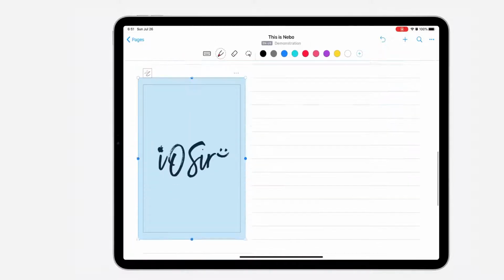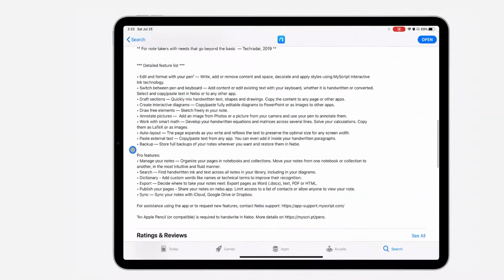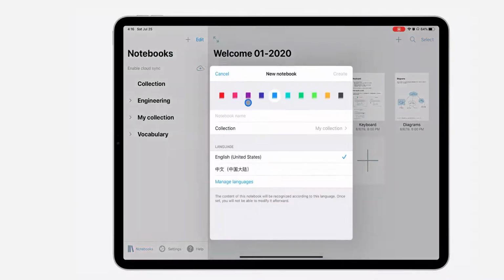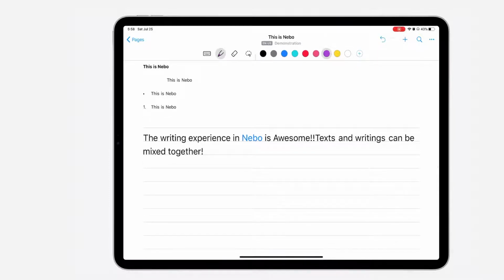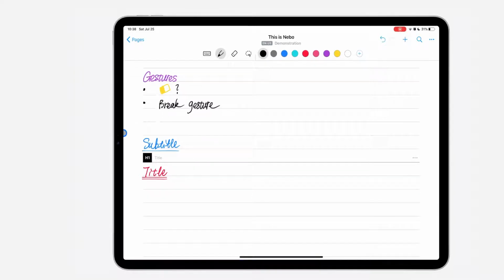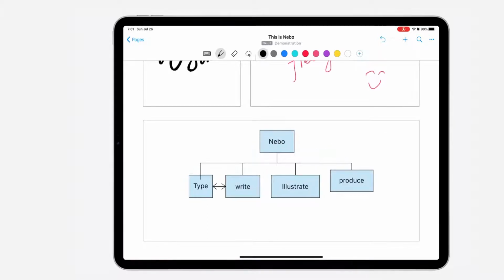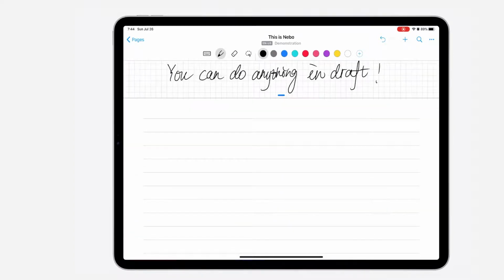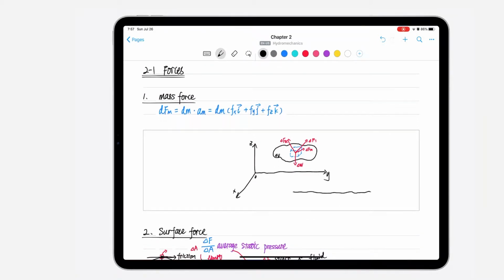Nebo review 2020🖍 Does it suit your needs?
Hey, guys! This is my review of Nebo on iOS, I would be covering the main features, drawbacks of this app, and what kind of people should use this app.  If you're interested in this review, keep watching~
Timestamps💎
0:00 Hook
00:18 Intro
00:36 App basics
01:26 Text & writing
02:33 Gestures
03:49 Objects
05:23 Export&Share
05:45 Drawbacks
06:52 What people should use it